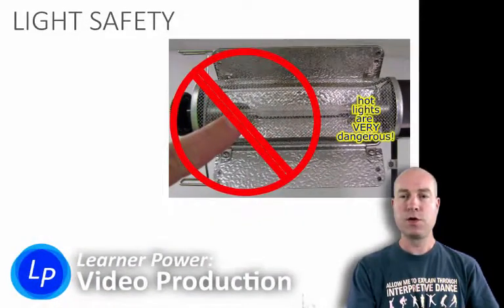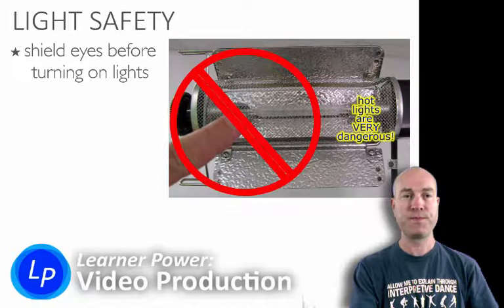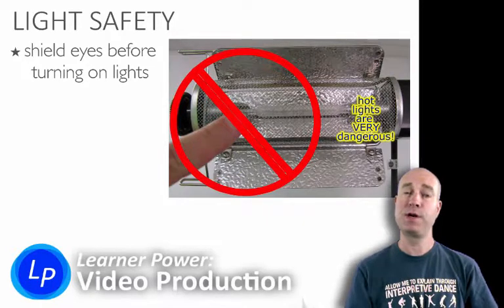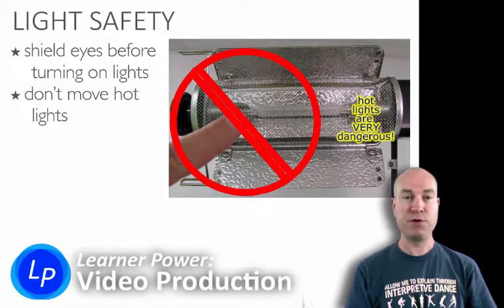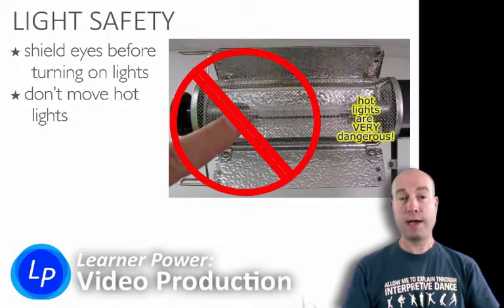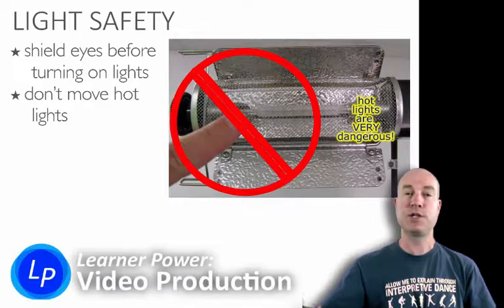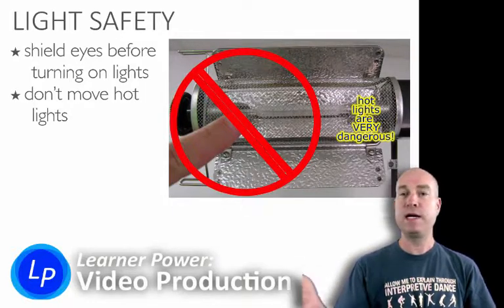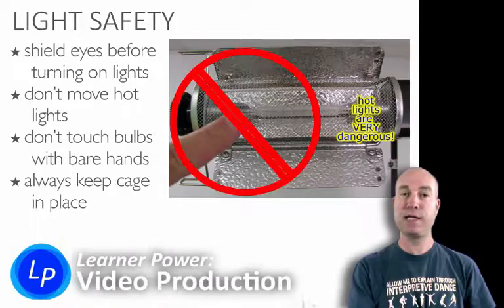U1c4: Safety and Lights on a Video Set